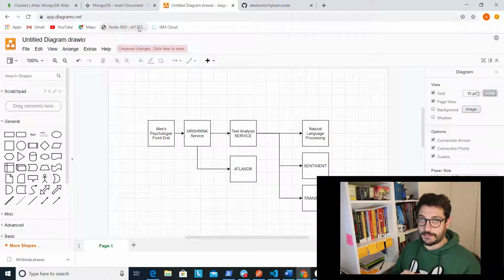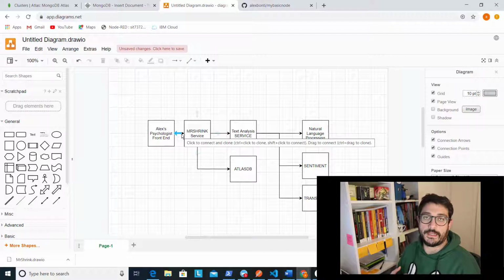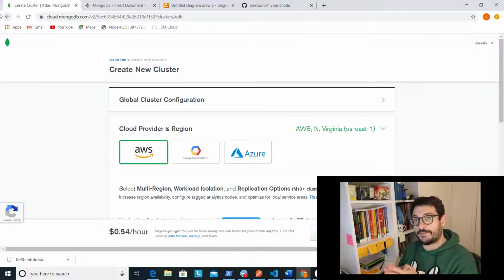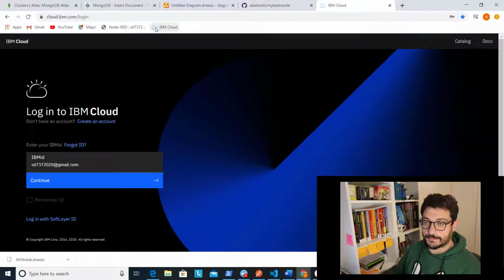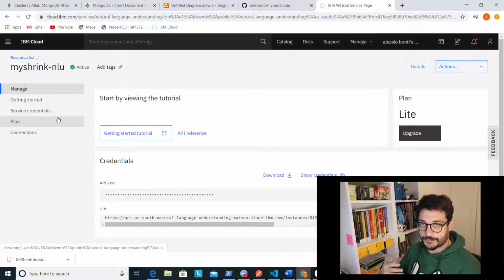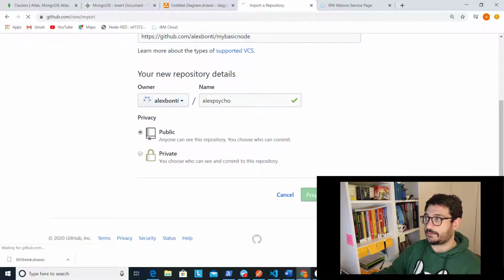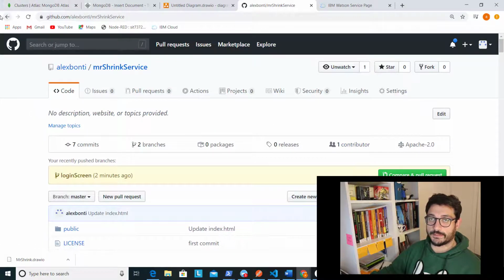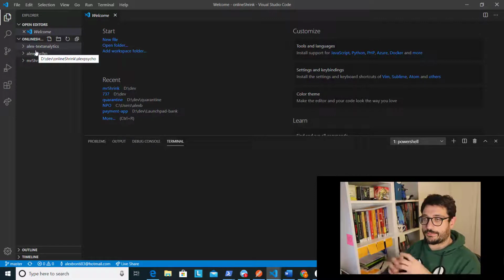Service-design 1/4 Getting Started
Service Design and Implementation

In this 4 parts tutorial, i design and implement a cloud based application that will allow the user to send in text and this will be analyzed by a number of different cognitive services.

Part 1
The overall design for a multilayer application

Part 3
Third Party services

Part 4
Integration